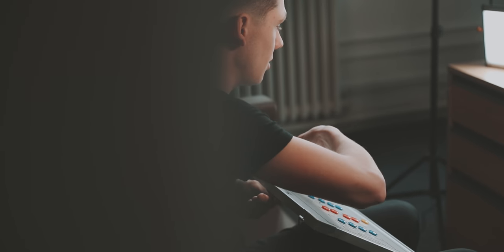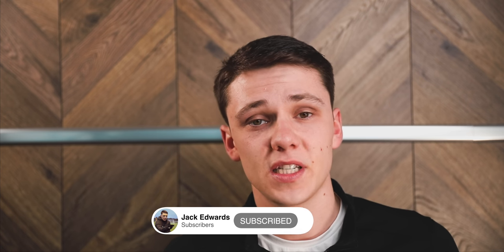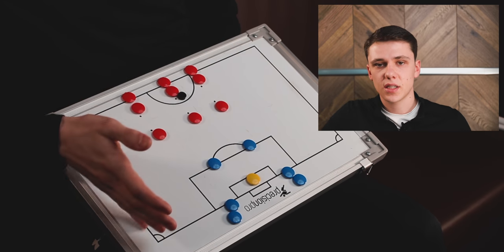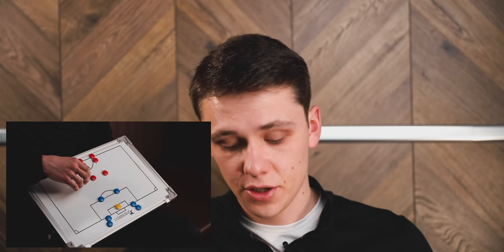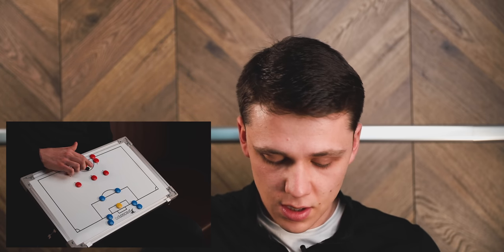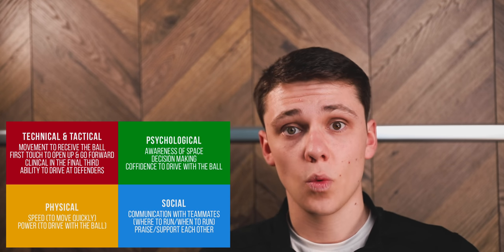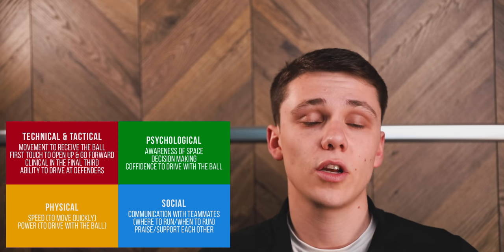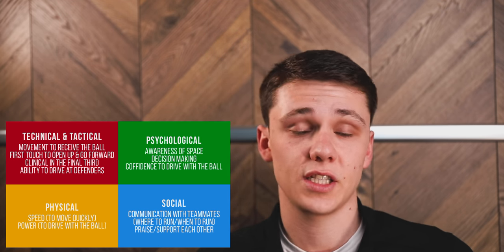Session Sunday 002 | Counter Attacking | How to play like Borussia Dortmund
Session Overview:

In this video you will see me describing a session a session plan which is focusing on counter attacking.

There are four parts to the session. A 3 v 2 attacking scenario, followed by the main session. Each part consists of a description, visualisation with the tactics board, and then an animation of the session in full flow.

Teams such as Borussia Dortmund, Liverpool and Manchester City all adapt a similar style to hurt teams in behind when they win the ball back high up the pitch.